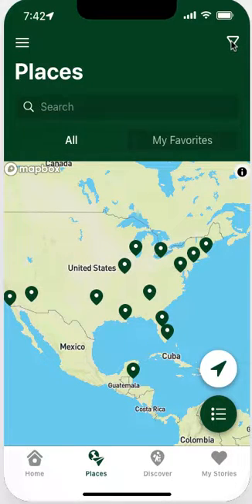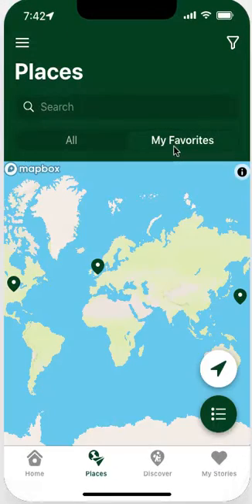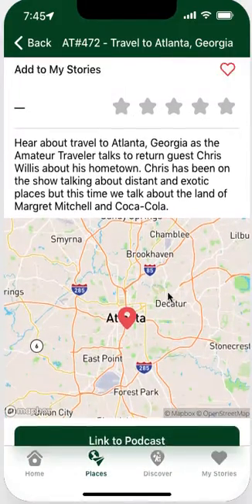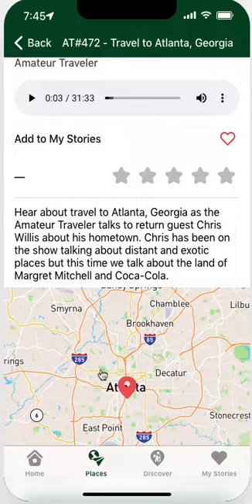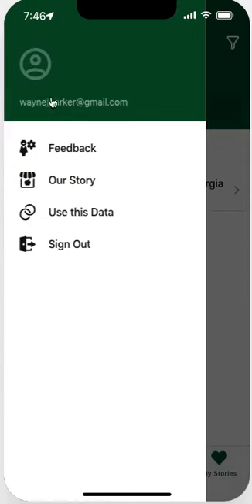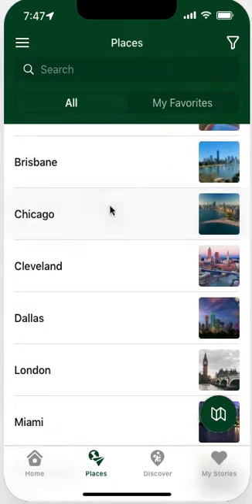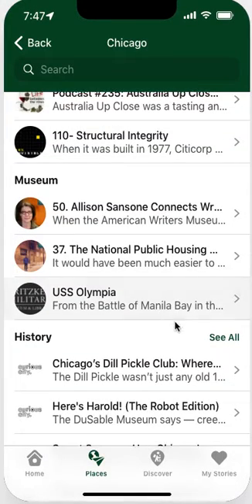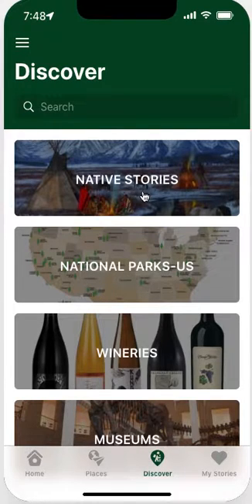GlideIntroApr1522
A description of progress on the MapsFM Glide App, with help today from Megann Lock, Glide Expert hired on an hourly basis.